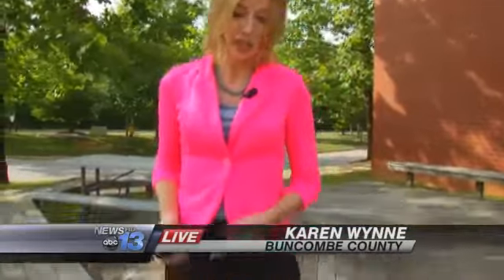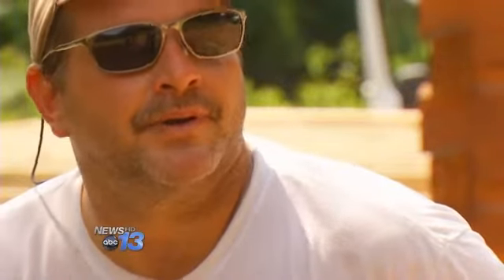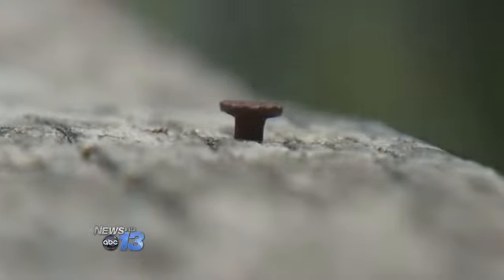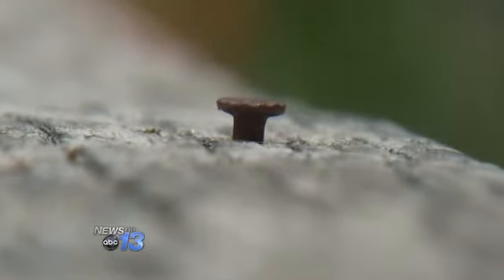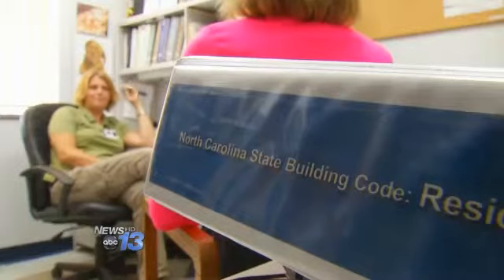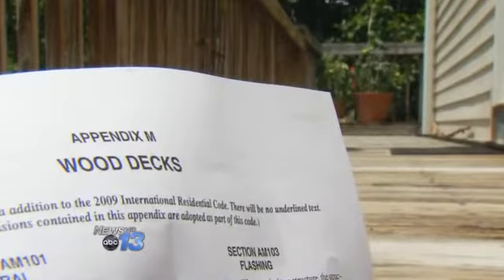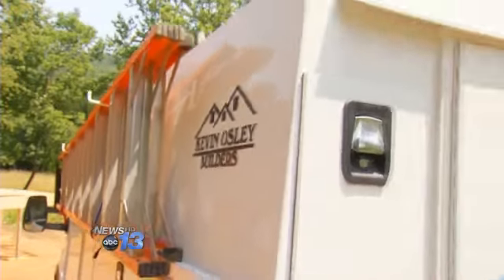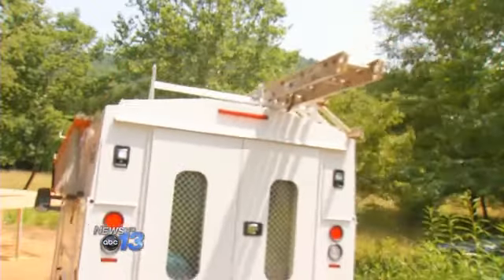NC Deck Collapse Sparks Safety Discussion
MILLS RIVER, N.C. -- The recent collapse of a North Carolina beach house deck that injured more than 20 people now raises the issue of deck safety.

Contractor Kevin Osley is building a deck in Mills River. While rusty nails are thought to be the cause of the beach house deck collapse, Osley says the mountains have some unique factors that can contribute to dangerous decks.

Osley says the moisture from accumulating snow and ice can rot wood, while sunshine can dry wood out.

"Wood cupping, bowing in the wood or the handrail, wood being kind of spongy, or soft, and if the stain is starting to come out," Osley says are signs a deck needs repairs.

Henderson County building code official Crystal Lyda says state regulations require decks to be built to code, but beyond that, it's up to the property owner to keep them maintained.

Lyda says this can pose a challenge in our region.

"There are some homeowners here who don't live here year round, so, they can't maintain their decks if they're not living here," Lyda said.

Lyda says the biggest challenge to deck safety in the mountains is our terrain, which can make a deck collapse like the one on the coast much worse.

"There's decks that are really high because of the slopes of the mountains, so you deal with that." Lyda says.

Osley cautions overcrowding, even on a new deck, saying a good rule of thumb is to have guests at arms length instead of shoulder-to-shoulder.

by Karen Wynne